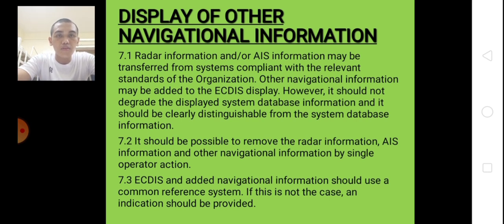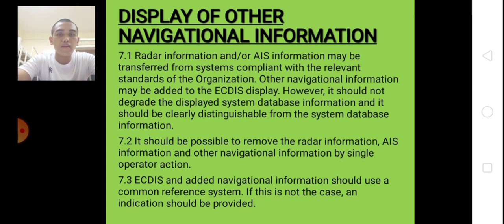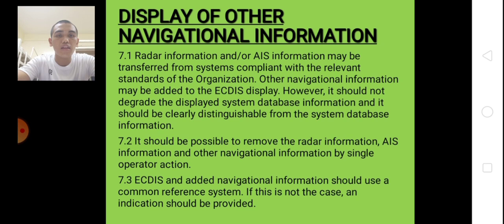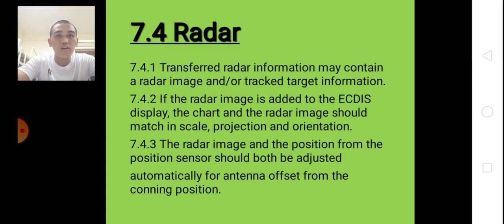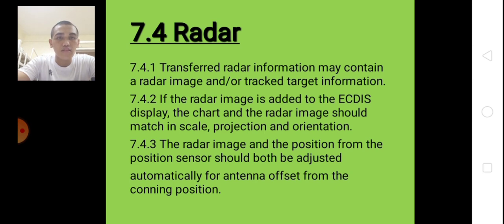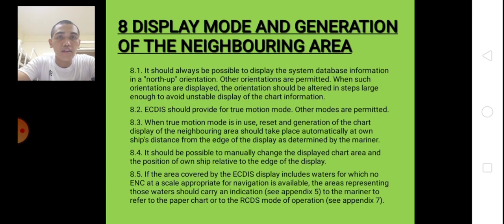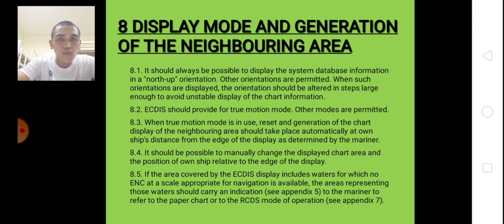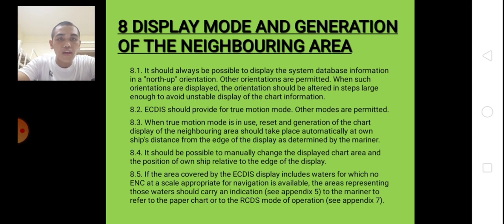September 19, 2023